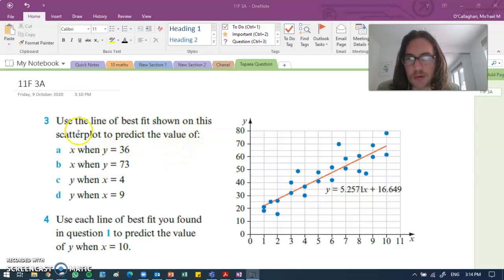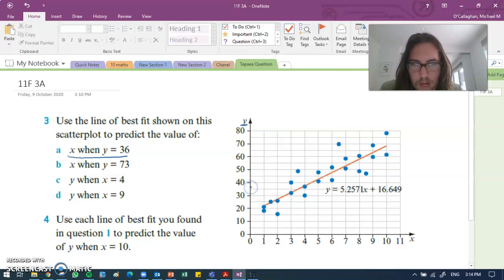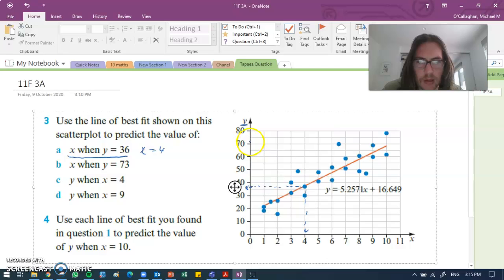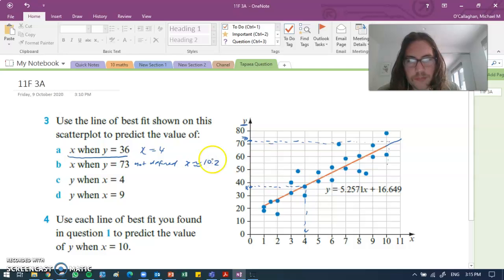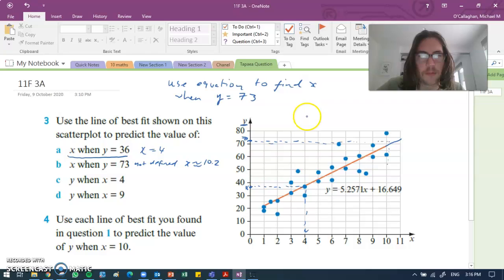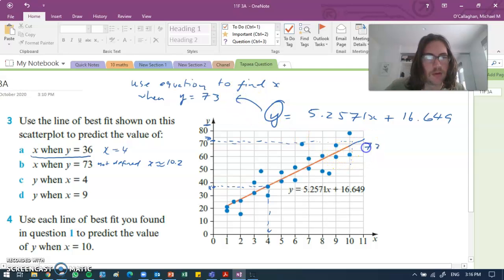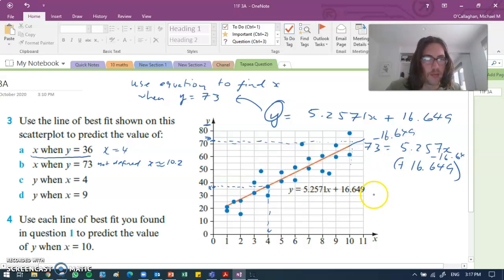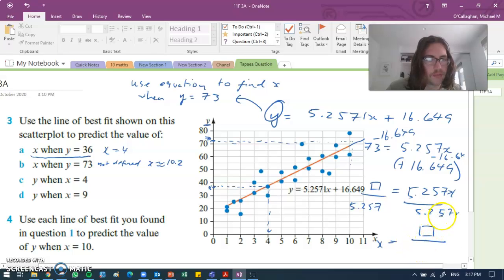Using a graph to make predictions